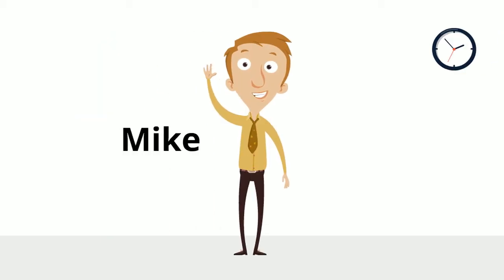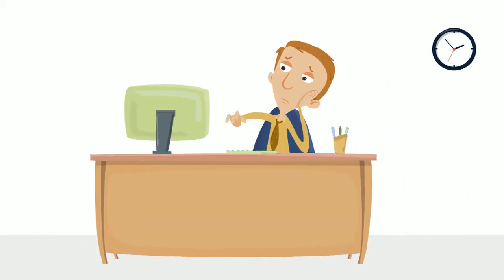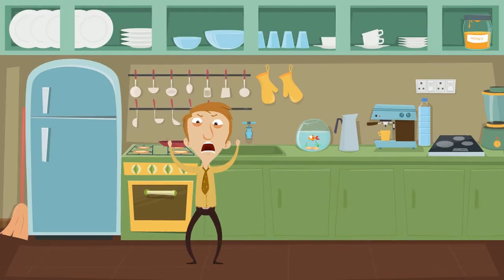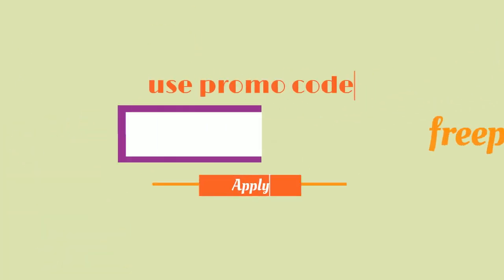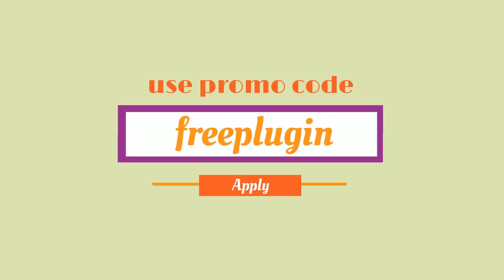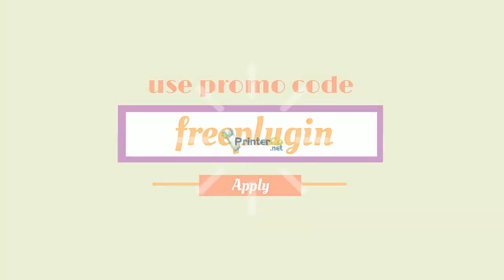WooCommerce POS - Print WooCommerce orders in 30 seconds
With PrinterCo, you can easily print your WooCommerce orders to a receipt printer. A wireless thermal printer that works on both mobile cellular data or Wi-Fi.